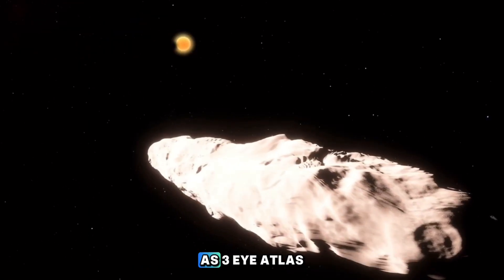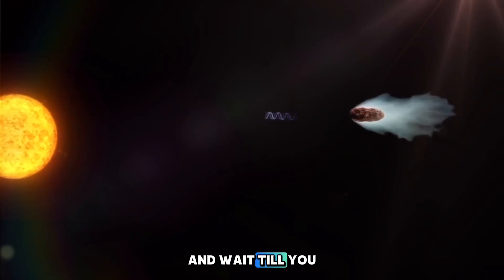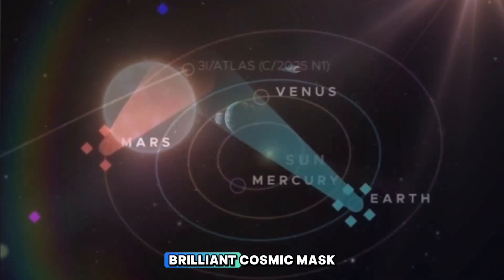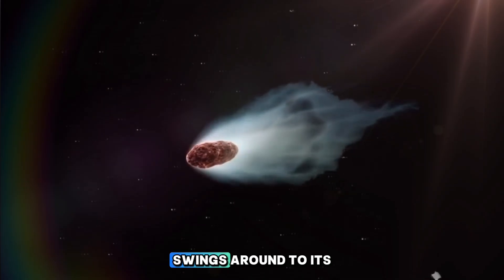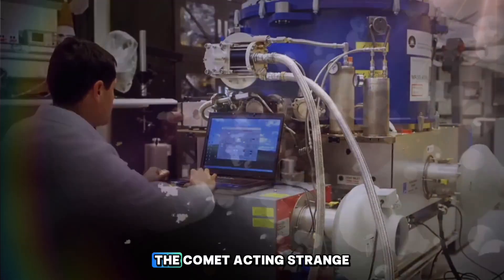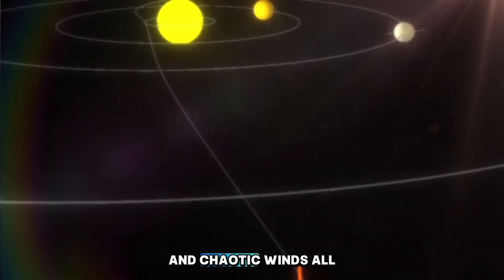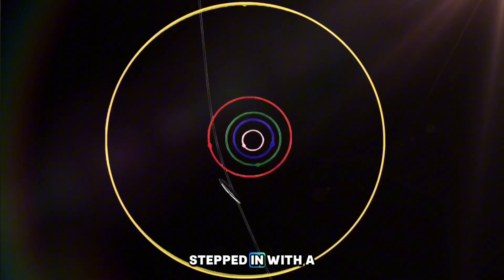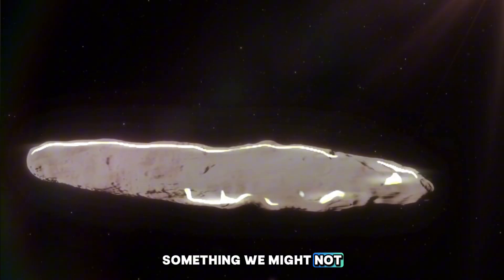You WON’T Believe What 3I:ATLAS Is Doing Right Now Why Scientists Are Getting Scared!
You WON’T believe what 3I/ATLAS is doing right now — and scientists are getting SCARED! The mysterious interstellar object is behaving in ways no one can explain, showing sudden bursts of energy and strange directional changes that defy everything we know about physics.

We’re breaking down what’s happening with 3I/ATLAS at this very moment, why scientists are alarmed by its unpredictable behavior, and how new telescope data suggests this object might not be acting naturally. Could this be an unknown cosmic phenomenon — or something far more advanced?

As NASA and ESA rush to analyze the data, experts are reporting eerie patterns in its emissions, leading some to speculate that 3I/ATLAS could be responding to sunlight — or even signals. Whatever it is, the mystery is deepening fast.